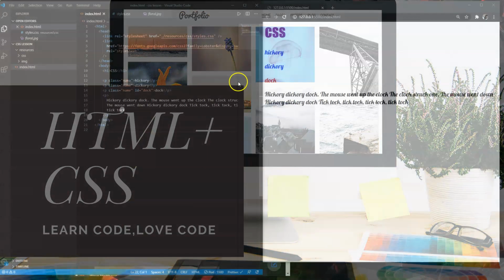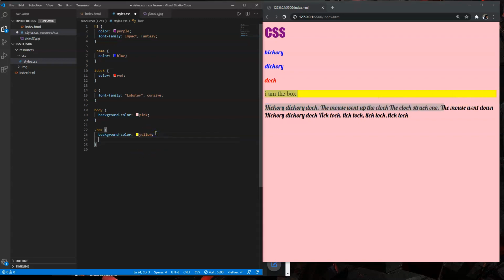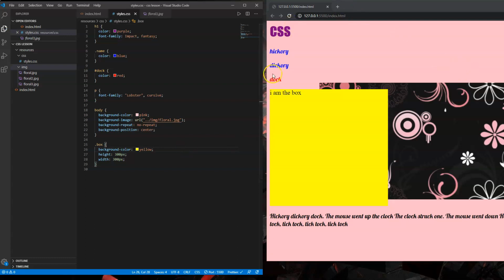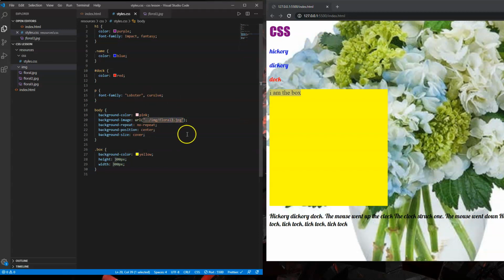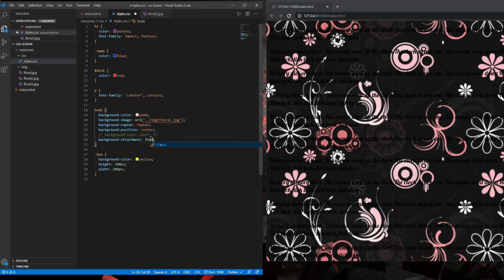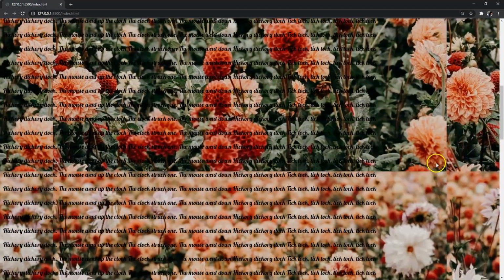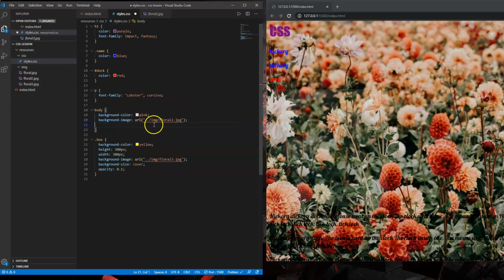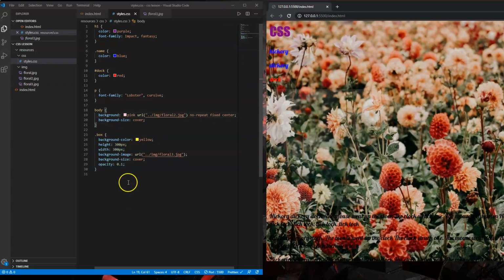CSS 3: Backgrounds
Let's add some background colors and images to our website!